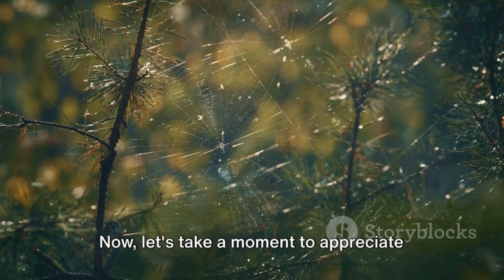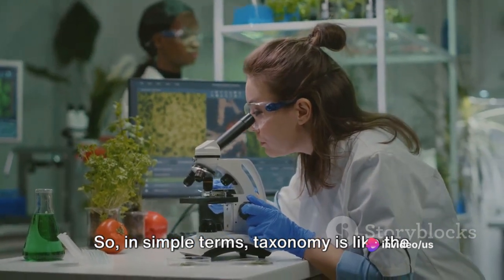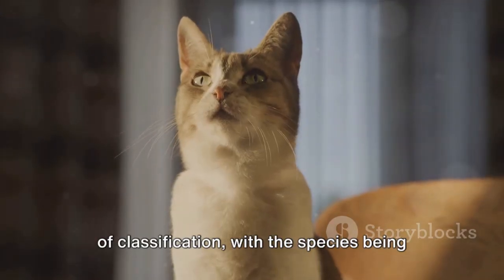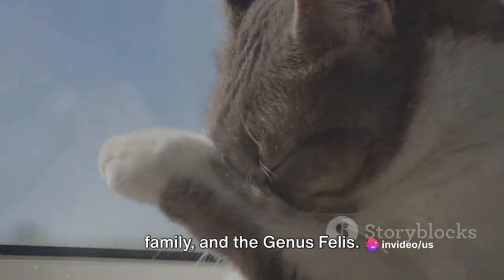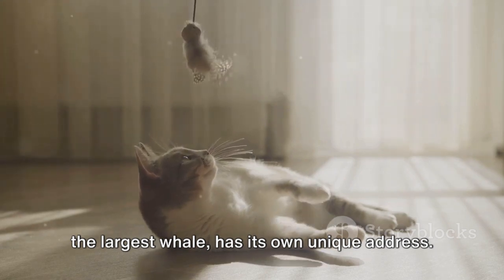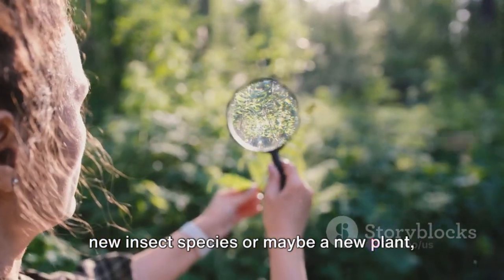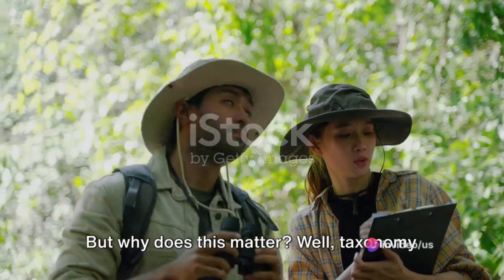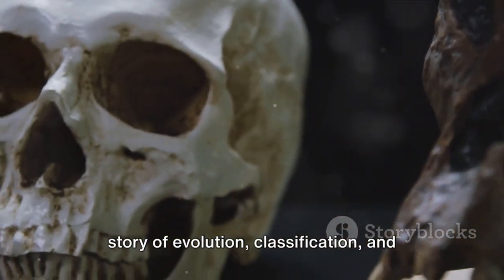Taxonomy 101_A Basic Guide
"Basics in Taxonomy: Unveiling the Fundamentals of biologicalclassification "

Description: 🌿 Welcome to our educational journey where we unravel the fundamental principles of taxonomy in our video, "Basics in Taxonomy." Whether you're a student, a curious mind, or someone passionate about the diversity of life, this video serves as your entry point into the fascinating world of biological classification.

🔍 **Understanding Taxonomy:** Dive into the core concepts of taxonomy, the science of naming, defining, and classifying living organisms. We break down the key components that form the basis of this crucial branch of biology.

🌱 **Hierarchy of Classification:** Explore the hierarchical structure of taxonomy, from broad categories like domains to more specific groups like species. Understand the significance of each level and how it contributes to organizing the vast variety of life on Earth.

📖 **Key Taxonomic Categories:** Learn about the major taxonomic categories, including kingdoms, phyla, classes, orders, families, genera, and species. Discover how these categories provide a systematic framework for identifying and studying different organisms.

🧬 **Nomenclature and Binomial System:** Uncover the importance of standardized naming in taxonomy. Explore the binomial system developed by Linnaeus, which assigns each species a unique two-part name, ensuring clarity and consistency in communication.

🌏 **Applications and Significance:** Understand the practical applications of taxonomy, from biodiversity conservation to evolutionary studies. Gain insights into how taxonomy contributes to our understanding of the relationships between different species.

📚 **Educational Resource:** This video is designed as an educational resource for both beginners and enthusiasts. Whether you're embarking on a biology course or simply exploring your interest in the living world, "Basics in Taxonomy" is a great starting point.

🤝 **Engage in the Conversation:** Share your thoughts, questions, and favorite insights about taxonomy in the comments section. Let's build a community of learners passionate about the wonders of life on Earth!